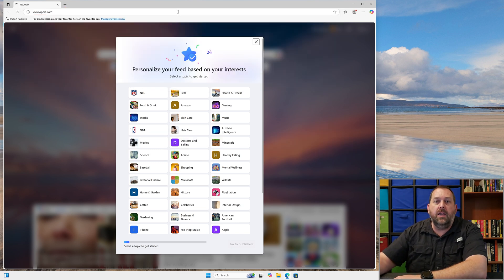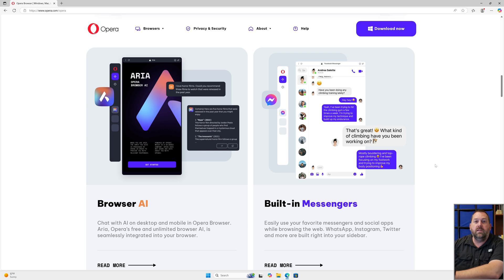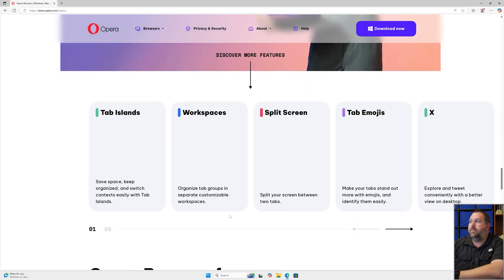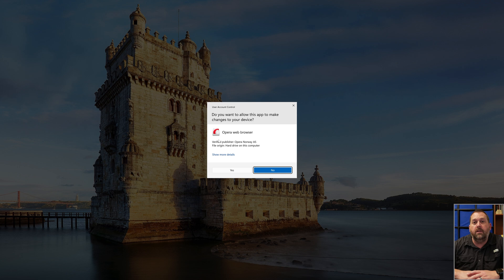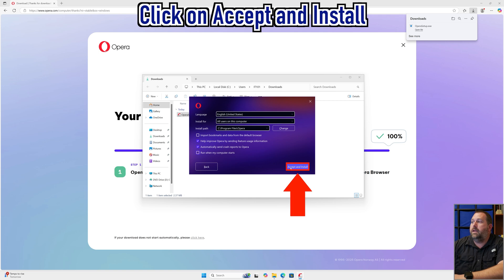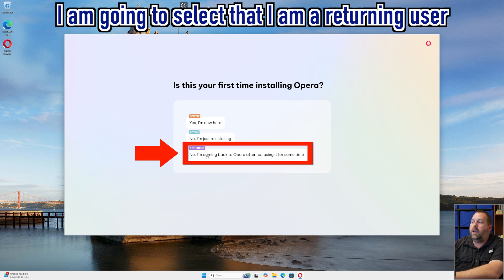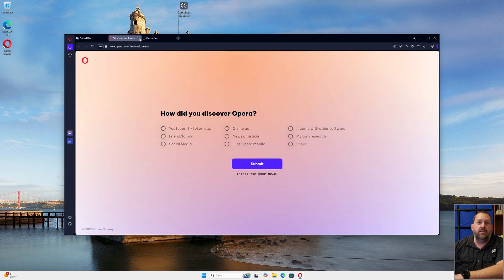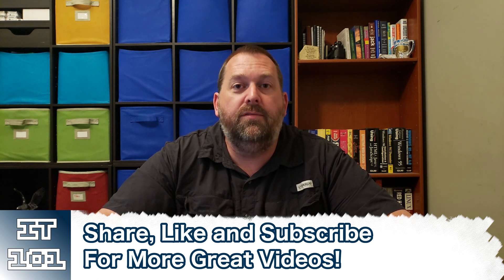How to install Opera on your Windows10 and Windows11 computer!!!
Have you wanted to try out the Opera Web Browser on your Windows 10/11 computer? Are you tired of using the browsers that come built-into Windows or come with other installed software? Would you like to try a free, secure, and complete web experience?

If you said yes to any of those, then I have GREAT NEWS for you!!! Opera will offer you a complete web experience you can’t get from system defaults such as Chrome, Safari and Edge. It has tons of features that make life easier for you. I listed some of those features below:

1. Tab Islands allow you to keep your tabs arranged in separate groups for contextual browsing.
2. Browser AI allows you to chat with AI on your desktop and mobile devices in the Opera Browser. Aria, Opera’s free and unlimited browser AI, is seamlessly integrated into your browser.
3. Messenger allow you to easily use your favorite messengers and social apps while browsing the web. WhatsApp, Instagram, Twitter and more are built right into your sidebar.
4. Opera's Free and Pro VPN allows you to browse privately using Opera’s built-in, free VPN on desktop and mobile.
5. Ad Blocker allows you to enjoy cleaner and smoother browsing with less distractions. Ad Blocker protects your privacy and speeds up your browsing on both mobile and desktop.
6. Flow file sharing can instantly send files, links and notes between your devices.
7. Music Player opens a world of music and podcasts at your fingertips.
8. Sync your data where the synchronize in the Opera Browser between all of your devices.

The current version of Opera for Windows is 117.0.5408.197. Opera is going to work great whether your computer is a Pentium 4 or a brand new AMD Threadripper. It will give you all the same features with any system in between.

While Opera does not state how much RAM or storage space you need to have on the computer, I would suggest at least 400MB of free space and 500-700MB of RAM. If you plan on opening a lot of Tabs with Opera, then I would recommend around 2GB of RAM for Opera on top of the RAM needed for Windows 10 or Windows 11.

I will show you how you can install the Opera Web Browser on your Windows 10 or Windows 11 computer, so that you can test it out and use it. The software is completely FREE and won't cost anything except a little bit of time to install it on your machine; so what are you waiting for!?!?

Let's go through all the steps to get the Opera Web Browser up and running on your computer. Then you can test it and use it for as long as you like. I'll be glad to help you along the way if you encounter any problems.

Here is a link to the Opera Homepage where you can download the Opera Browser:
*The current version of this video is 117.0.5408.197 for Desktop computers.

If you have any questions, comments, or problems, please let me know and I will be glad to help.